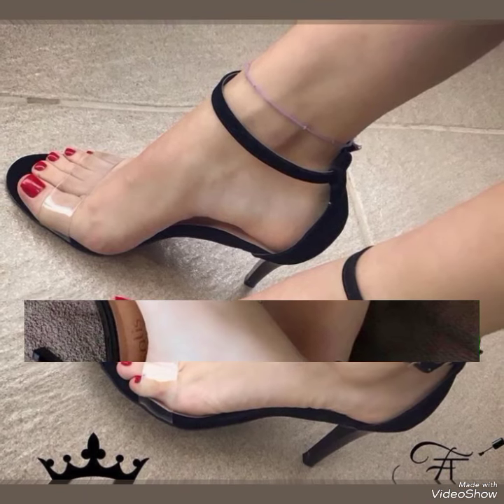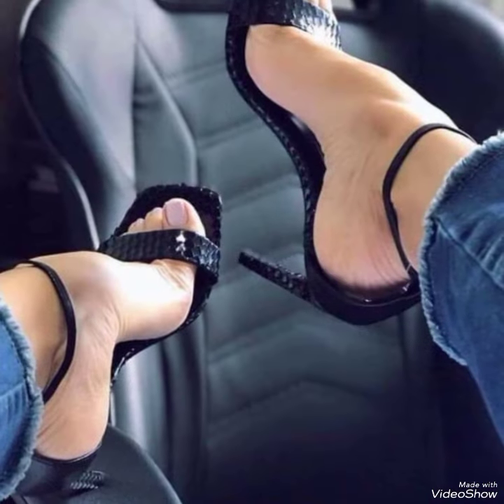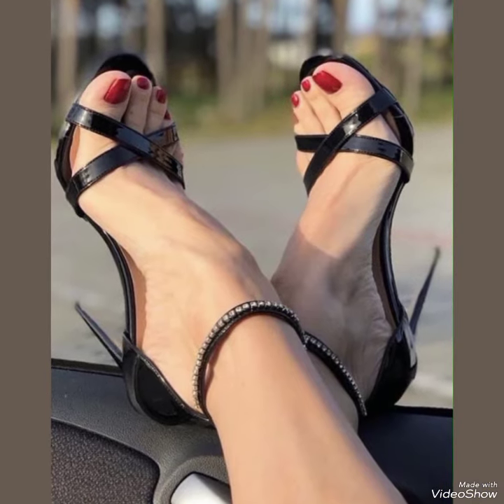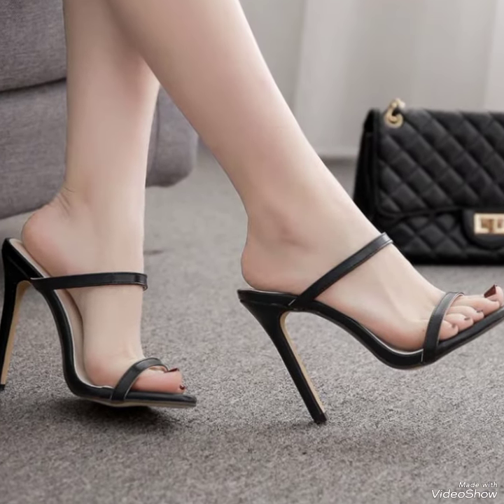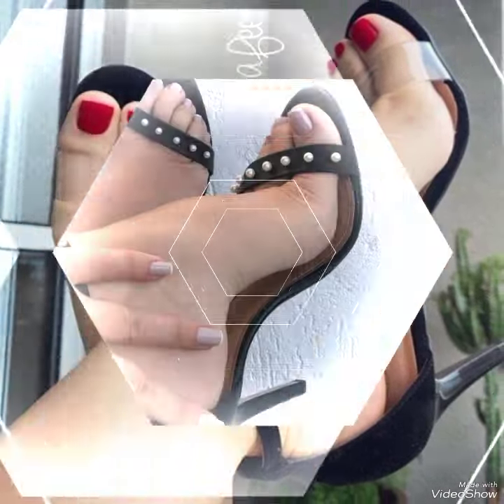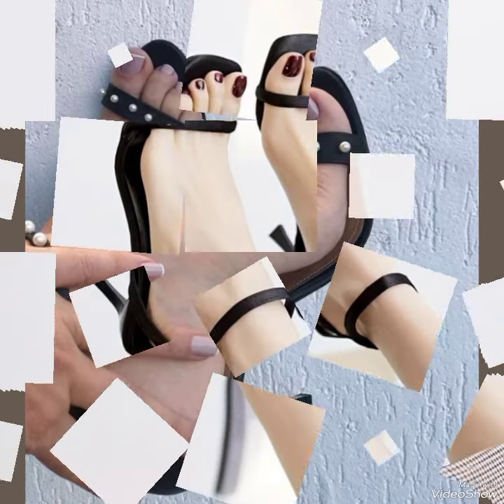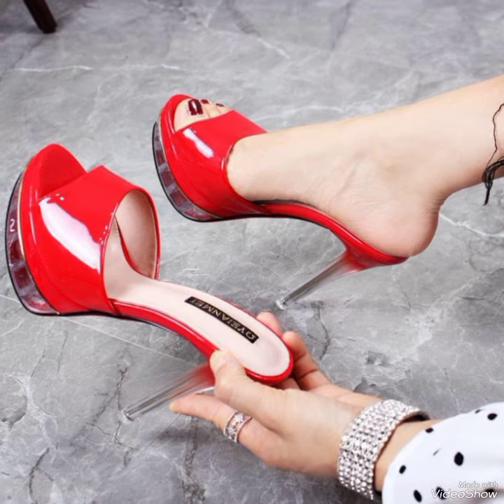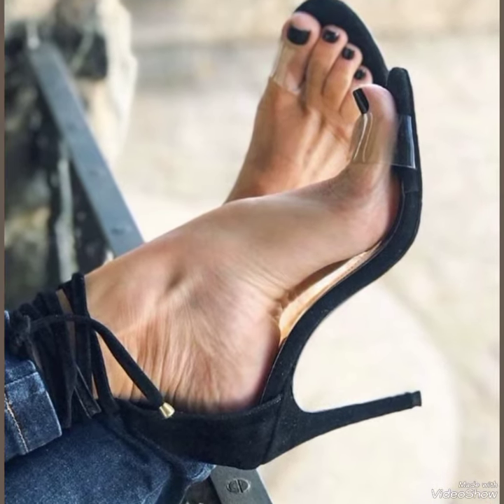Fabulous and hot collection of chunky high heel sandal